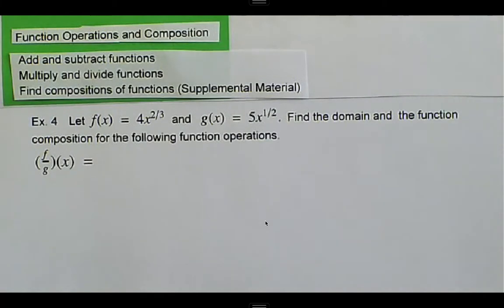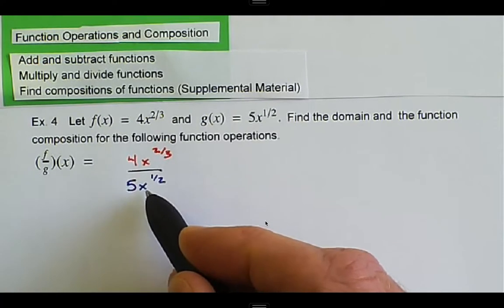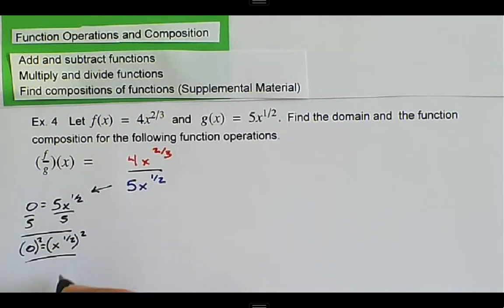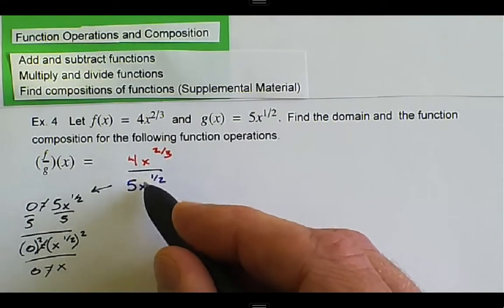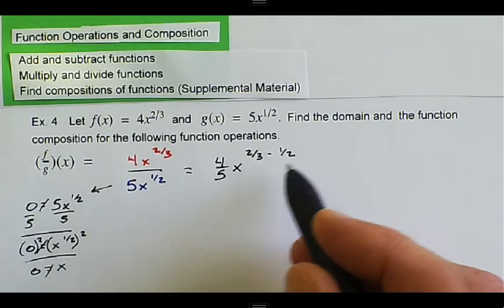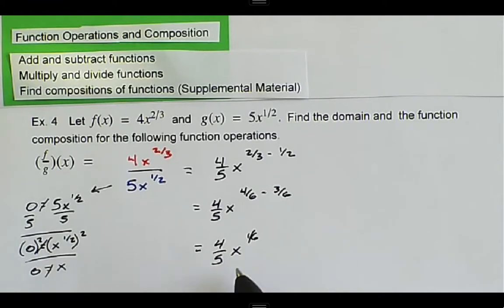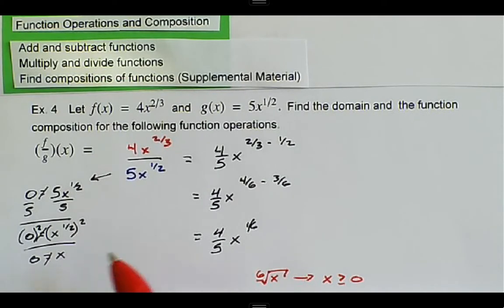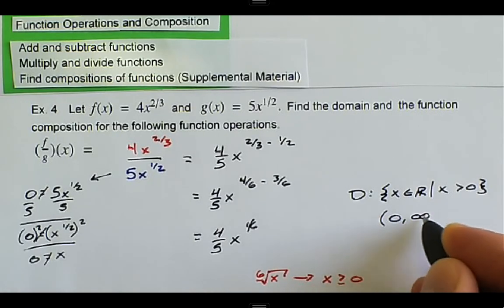A2.05.05.VD.05.Function Operations (Division)